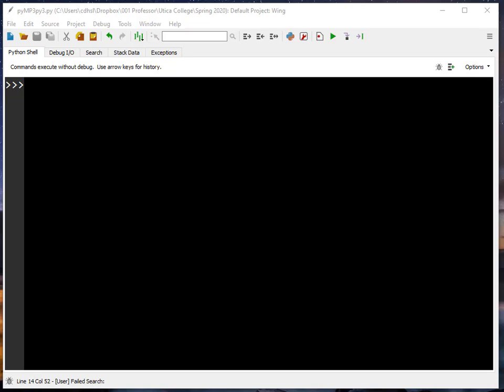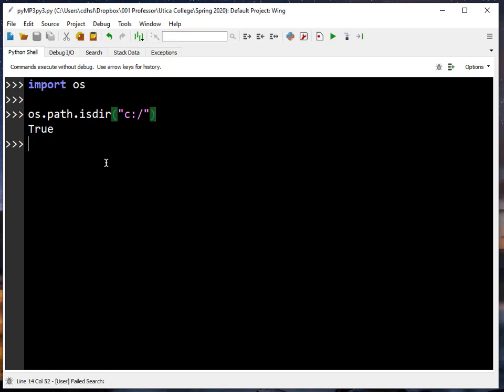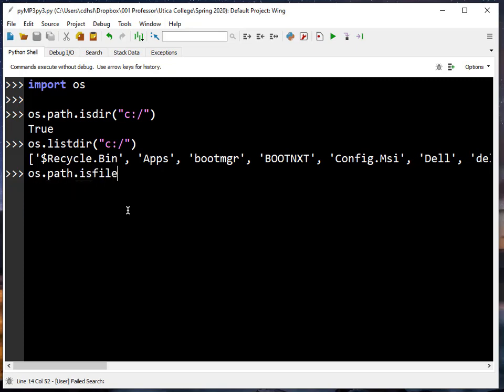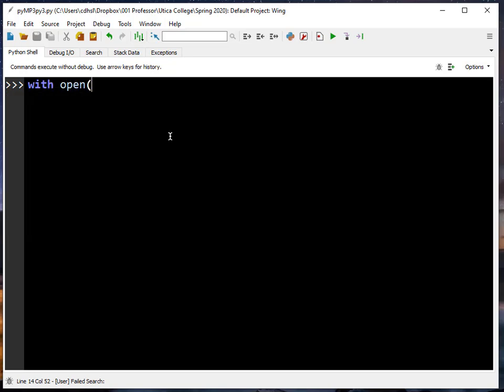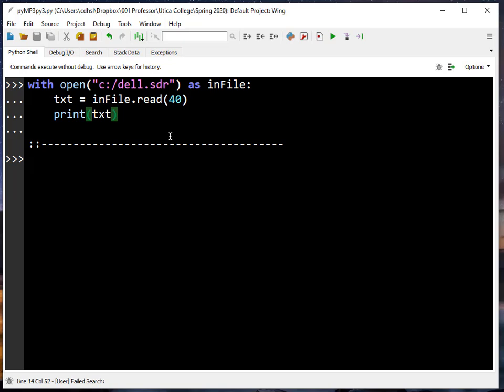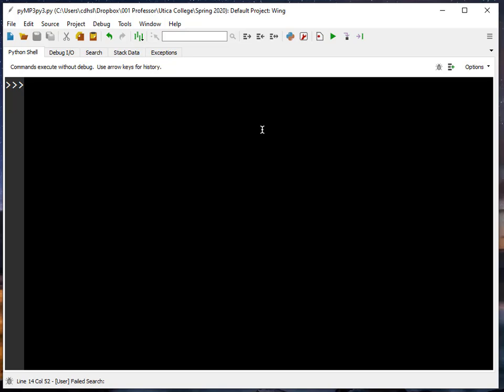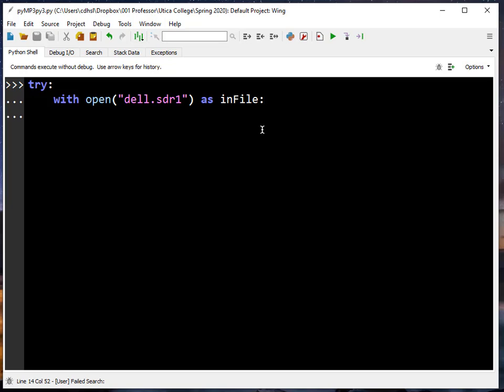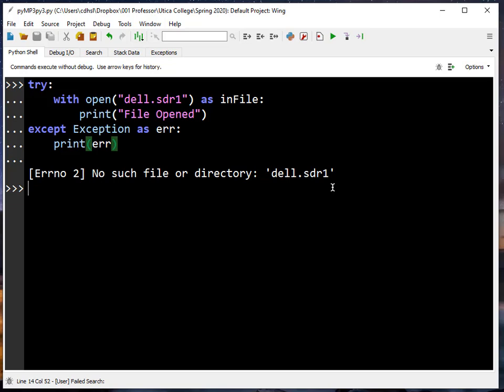CYBV 473 FA25 Week 3 FileIO1